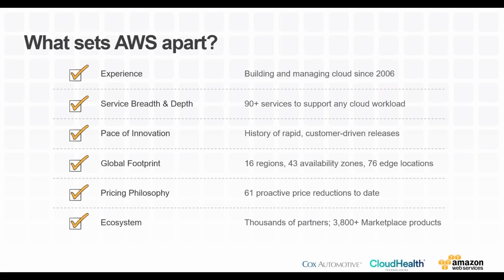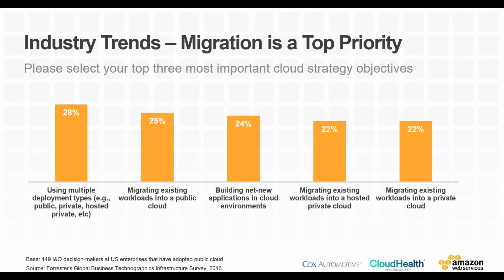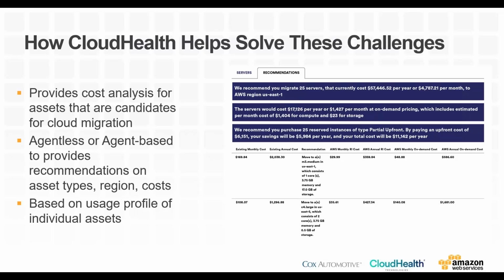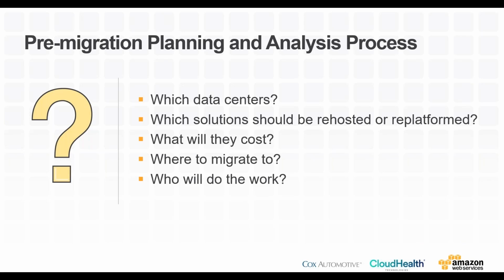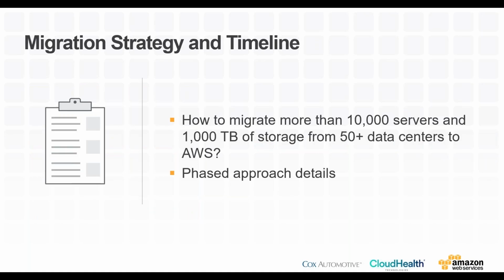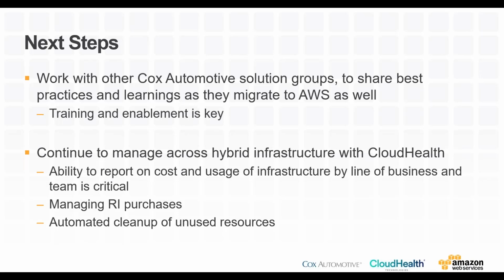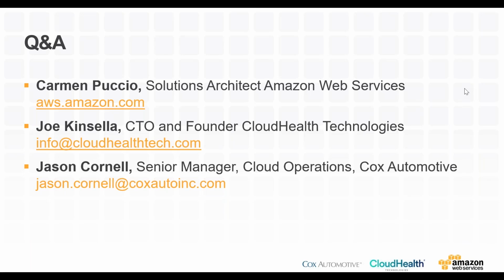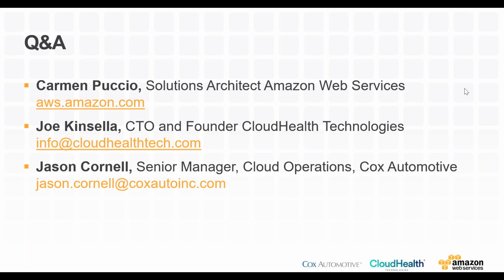How to Plan a Migration to AWS: The Cox Automotive Story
Are you finding it challenging to plan your cloud migration without an understanding of the inner workings of your current IT environment?

CloudHealth Migration Assessment simplifies the process of migrating assets from your data centers to the AWS Cloud by analyzing usage and performance of on-premises workloads. CloudHealth then makes recommendations on instance types, region, reservations, and associated projected costs for those workloads.

Join the upcoming webinar with CloudHealth Technologies, Cox Automotive, and AWS to learn how Cox Automotive was able to efficiently model their workloads for migration and optimize their infrastructure once they were running on the cloud. Post migration, Cox was able to further leverage CloudHealth to automate programmatically and optimize cost and performance of AWS services including Amazon EC2, Amazon RDS, and Amazon EBS.